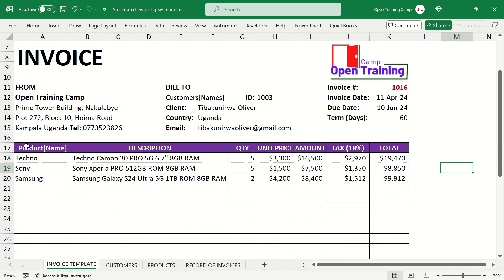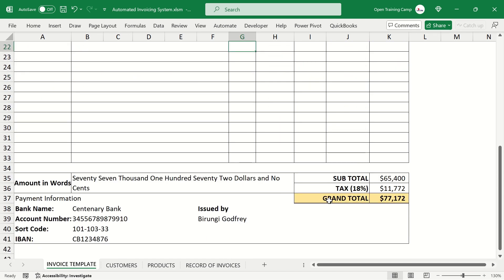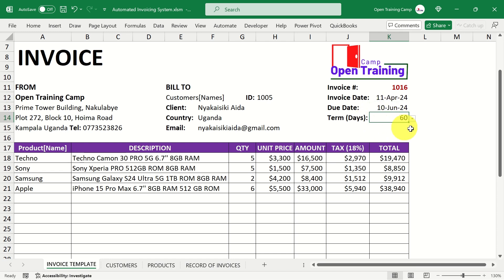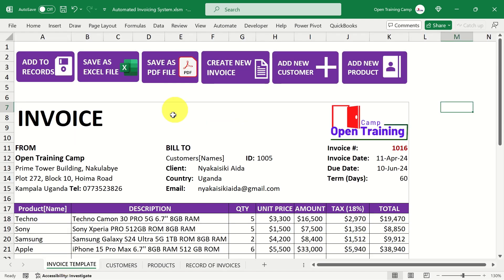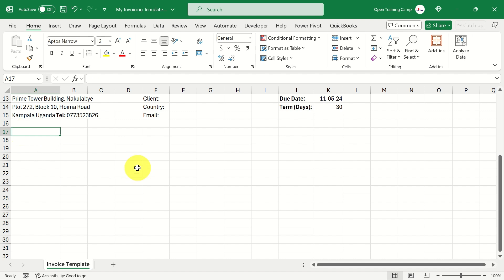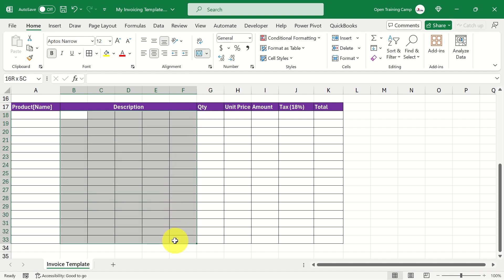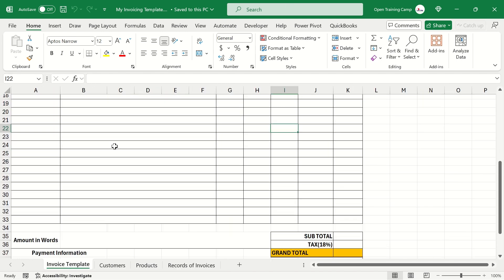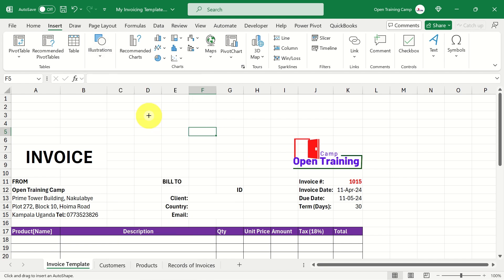I Spent 30 Days Automating Invoices in Microsoft Excel and Saved Hours!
In this class, we shall learn how to create an automated invoicing system in Excel using formulas and VBA macros.

With this Automated Invoicing System designed in Microsoft Excel, you can automatically generate invoices and billing for your rendered services and products. The tool is designed to create a list of services and products along with their corresponding costs and then send it to your customers as an invoice.

We learn the techniques of using Excel Formulas and VBA Macros to automate some tasks in Microsoft Excel and therefore this incredible invoicing system will concretize what you learn in both our Free and Paid Classes.

This amazing template has been created using the following powerful functions, tools, and features.
1. In this class we shall learn how to use Data Validation in creating dynamic dropdown lists used in our Invoicing template.
2. We shall learn how to use the INDIRECT function along with Data Validation.
3. We shall learn how to combine the XLOOKUP function.
4. We shall learn how to use the TODAY function in Excel.
5. We shall learn how to calculate the Due Dates in Excel.
6. We shall learn how to use Aggregate functions in Excel.
7. We shall learn how to use Shapes and Icons in Excel to enhance the buttons used in invoice templates.
8. How to import pictures and place them over cells as floating objects in Excel.
9. We shall learn how to write VBA Macros to automate tasks in Excel.
10. We shall learn how to create a data entry form in Excel and so much more.

If you would like to Join our WhatsApp community so that you can enjoy our FREE Live weekly Excel classes, then click on this

TikTok for daily tips and tricks on how to advance your Excel skills.